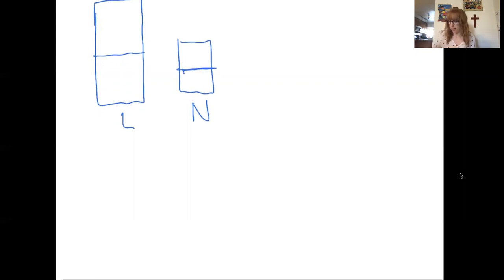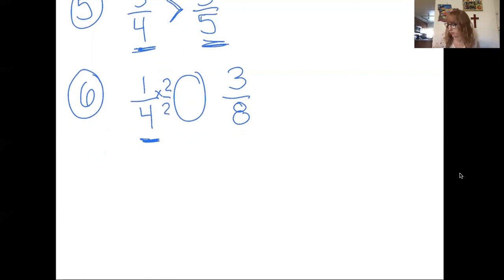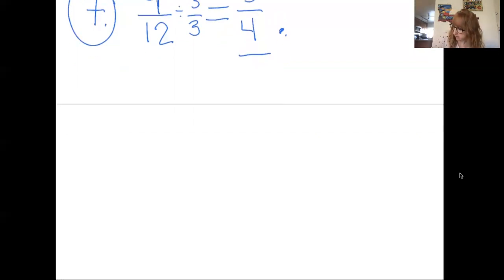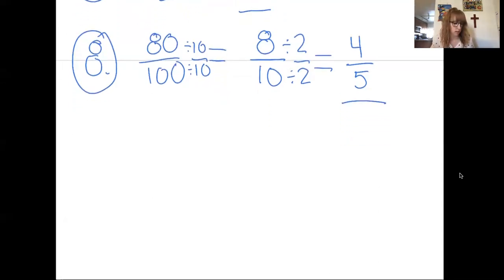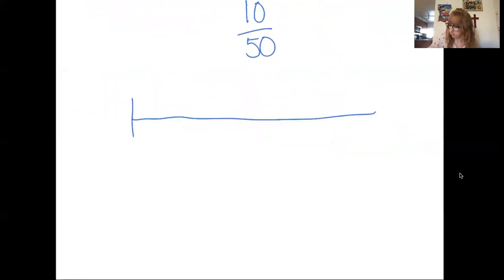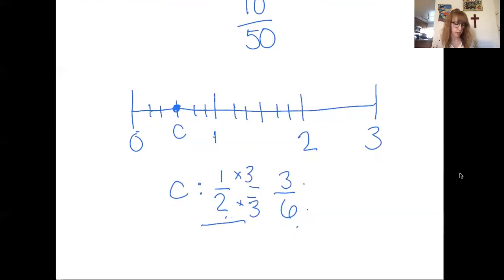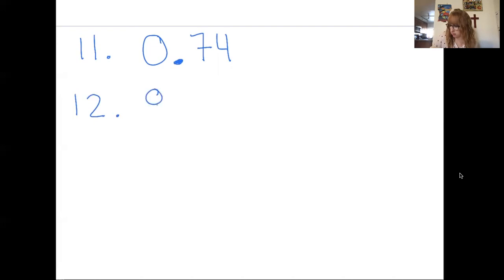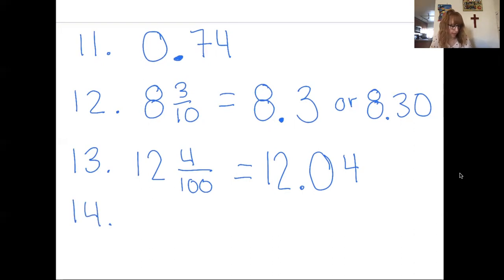Math Unit 7 Review 1